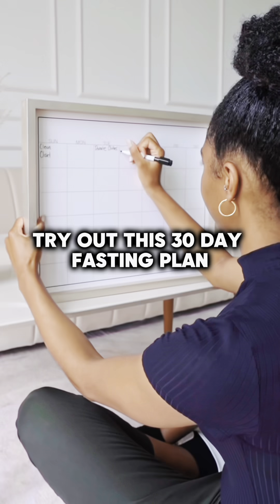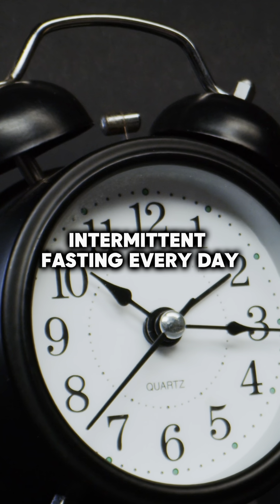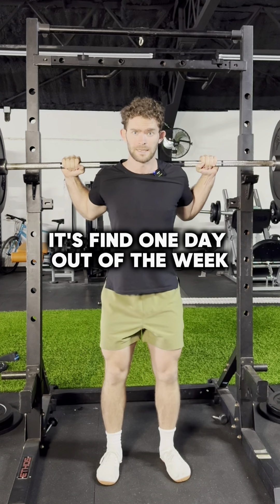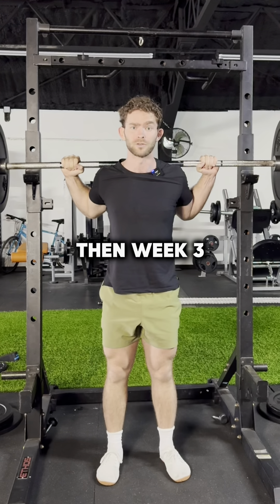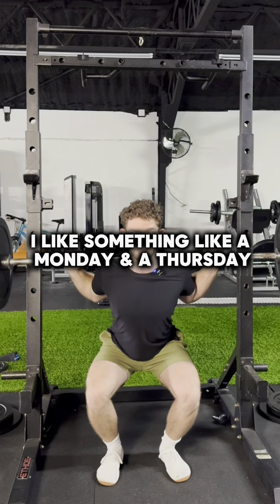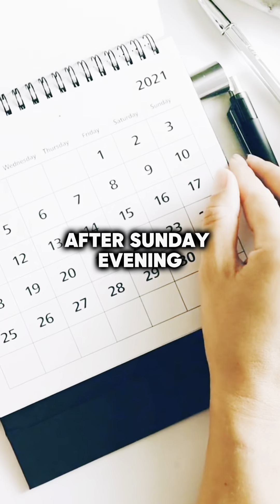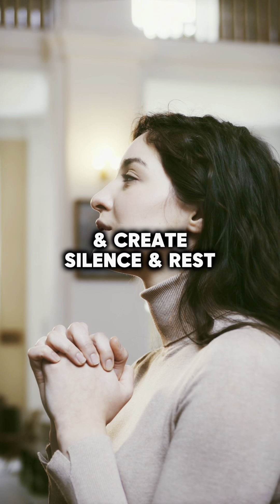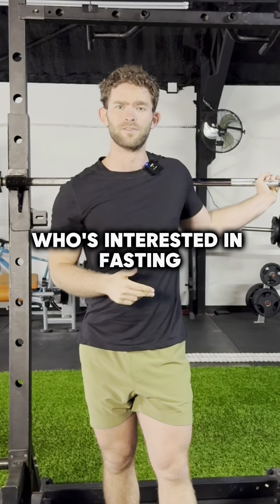30 Day Fasting Plan for Weight Loss